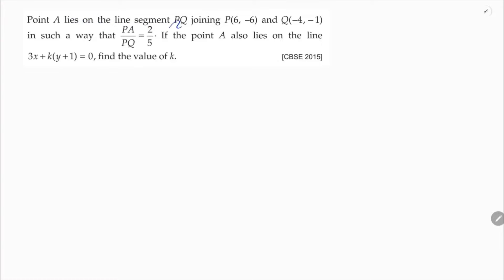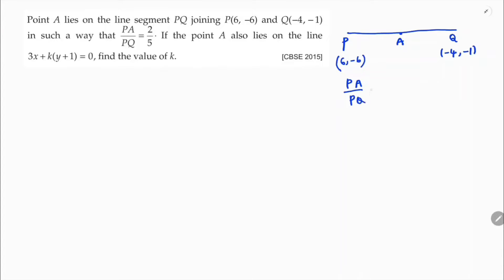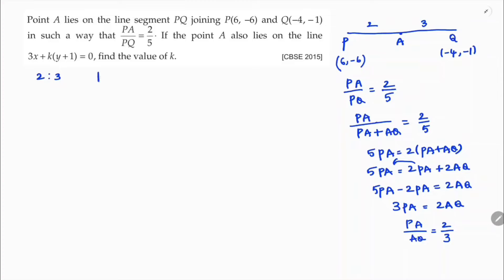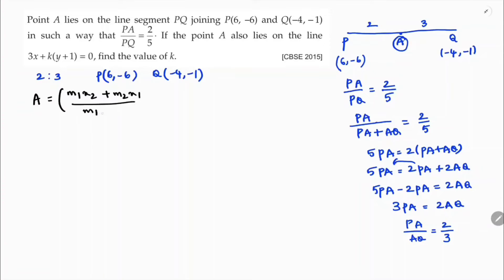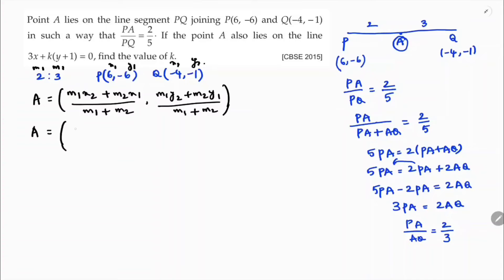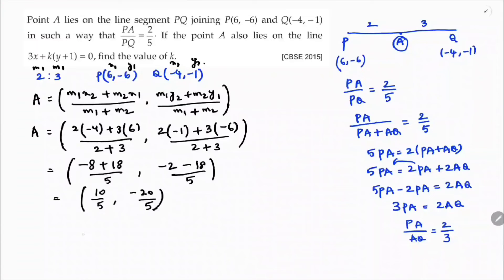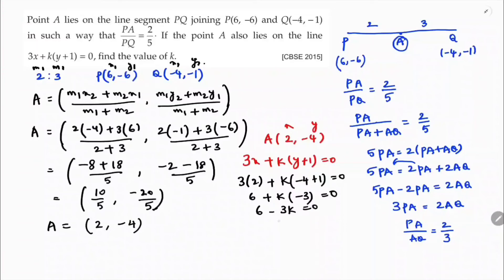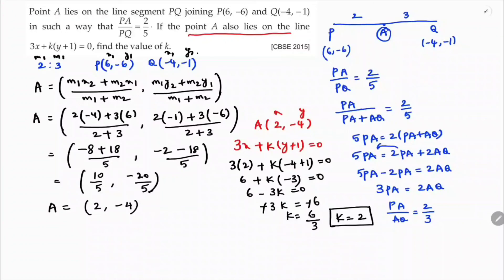Point A lies on the line segment PQ joining P (6,-6) and Q (-4,-1) in such a way that PA/PQ=2/5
Point A lies on the line segment PQ joining P (6,-6) and Q (-4,-1) in such a way that PA/PQ=2/5. If a point A also lies on the line 3x+k(y+1)=0, find the value of k.